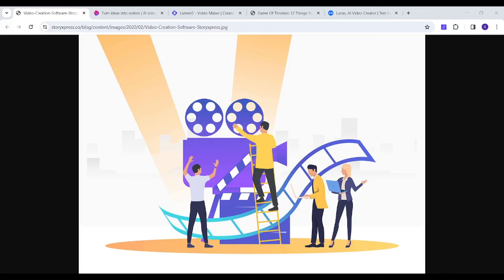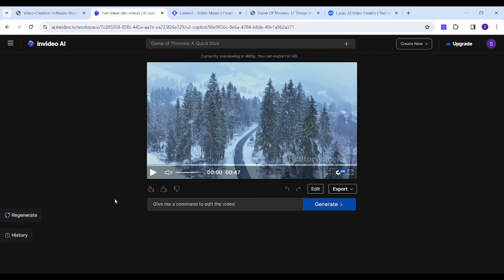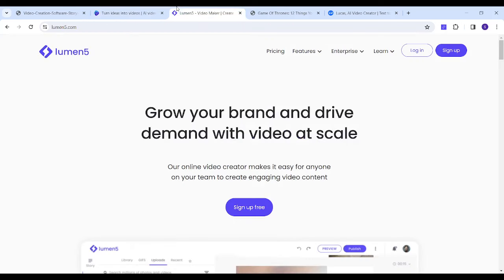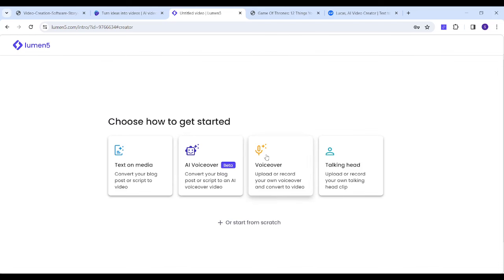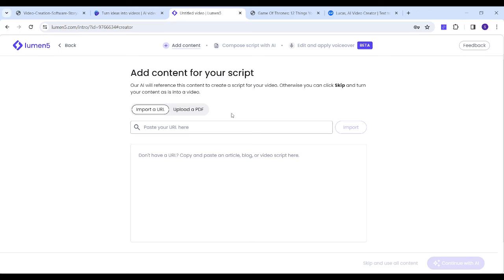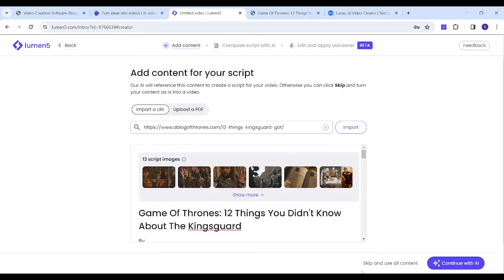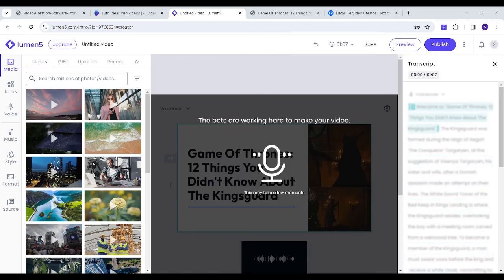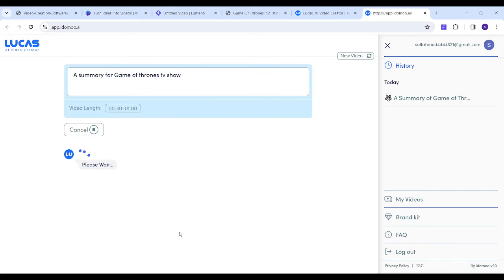Free AI Video Editing Software Top 3 Video editing Apps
How to Edit Videos Using AI for FREE | Top 3 Video editors Free
How to Edit Videos Using AI for FREE | Top 3 Video editing Apps
Hi, in this video, i am going to compare 3 different sites for AI video generation. I will guide you step by step, on how to select prompts, and how to give it a command to generate the video you have been trying to edit for hours.
Discover the simplicity of enhancing your videos with the automatic video editing tool. From choosing the right editing style to seamlessly incorporating footage, various language subtitles, and perfect music, we've got all your needs covered.

Experience the enchantment as we lead you through the process, and the best part is, it's completely free! Give a try now and unleash the potential of AI editing firsthand!
Top AI Editing Tools
AI technology is revolutionizing every aspect of the digital realm, including content creation and video editing. AI-powered video editors have the potential to completely transform your editing process. That's why we're here to introduce you to the leading AI video creator tools that are reshaping the landscape.

We'll delve into the features and advantages of each tool, offering you a comprehensive understanding of their capabilities. AI editing tools that will streamline the creation of exceptional content, making it faster and easier than ever before.

In this video, you'll discover how to expedite your video editing process using each AI content generator tool! Learn how these AI video make your projects truly shine.